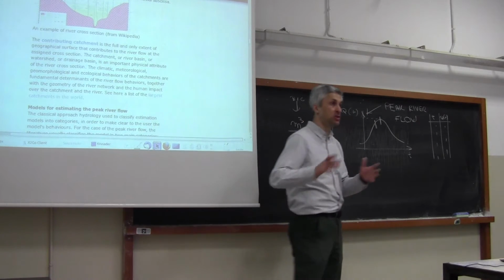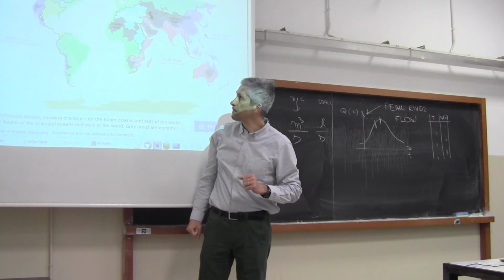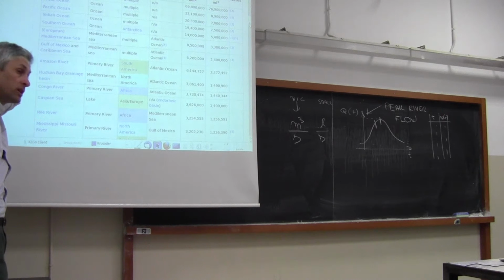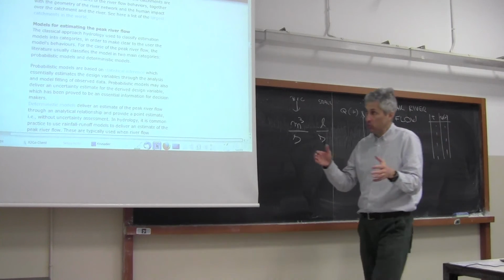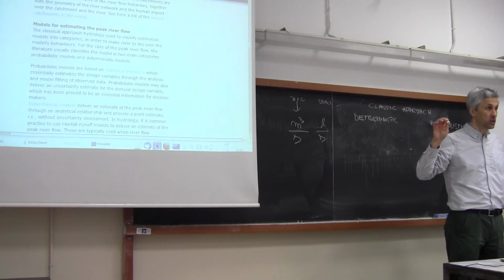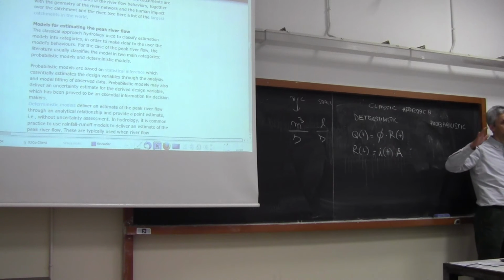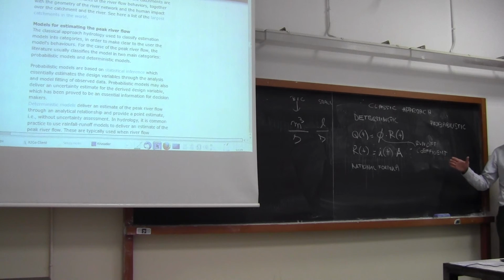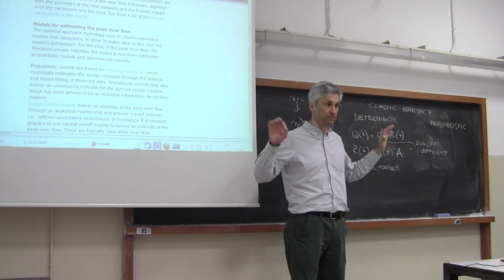Advanced Hydrology 3 March 2016 - Part 3